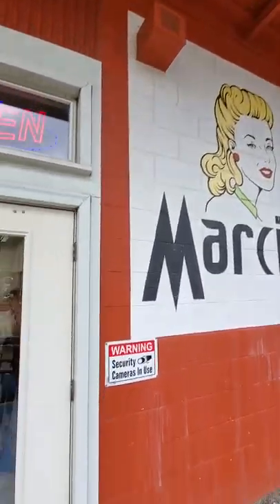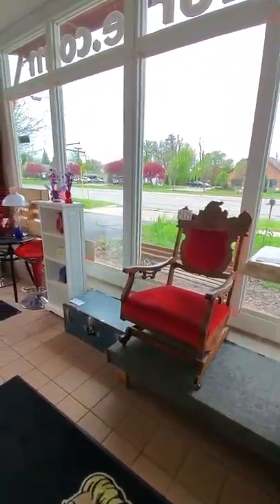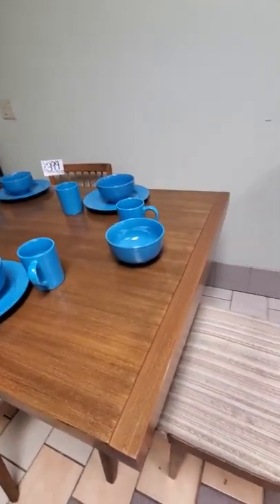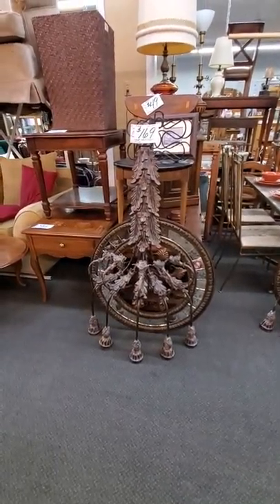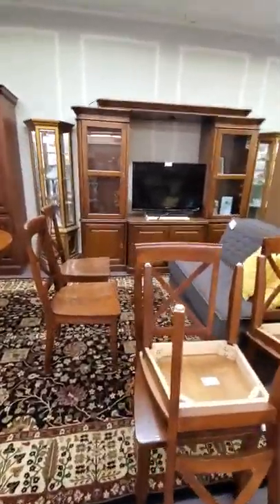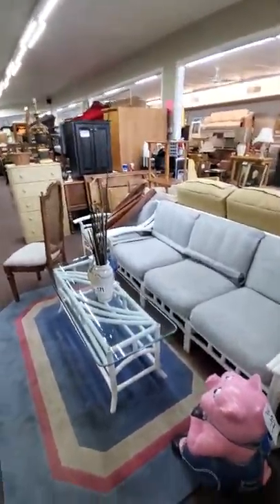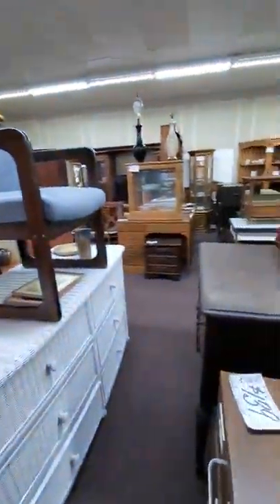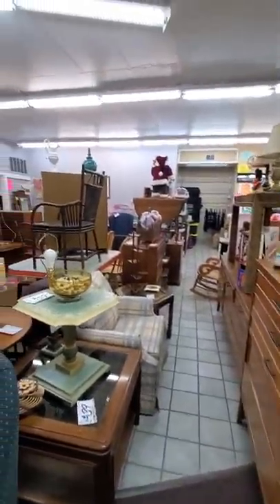Marcia's Second Time Around Virtual Tour 5/24/19